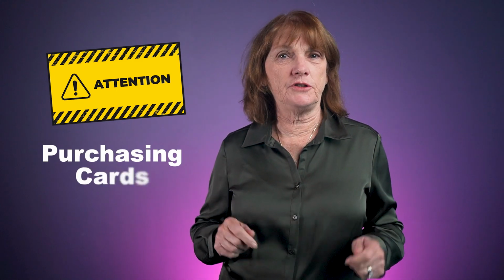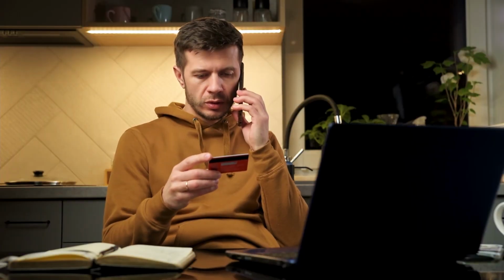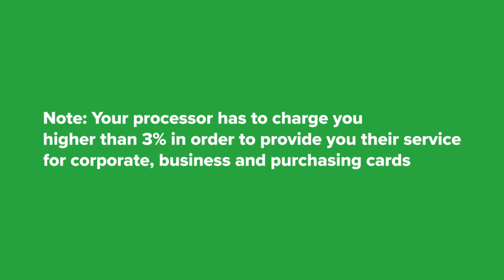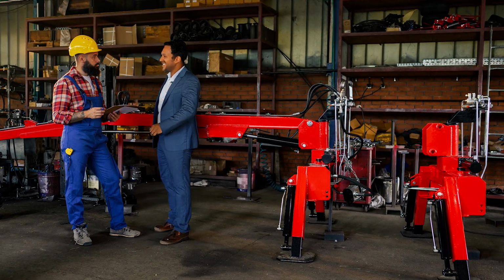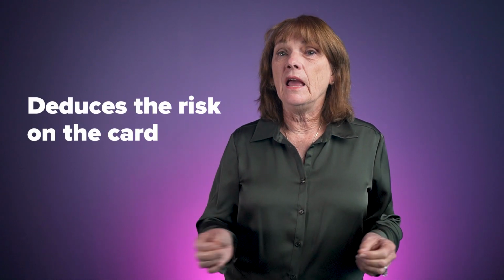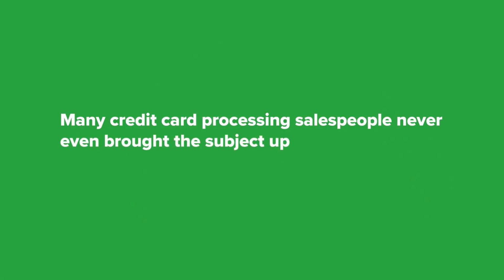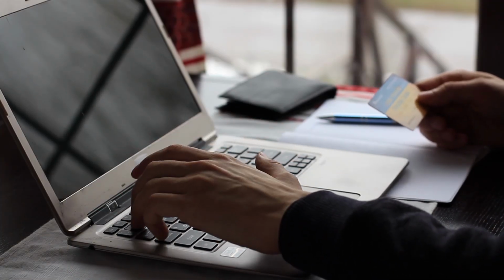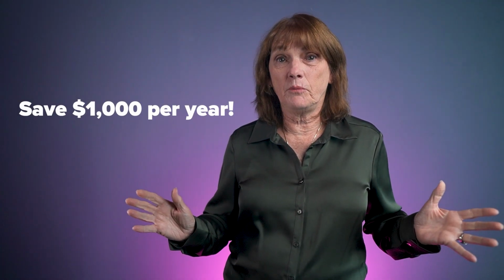Slash 1% Off Your Credit Card Processing Fees! Easy Steps To Save Small Business Payment Processing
Are you a merchant processing corporate, business, or purchasing cards at high interchange rates? There’s a new solution to help you save! Gone are the days of tedious data entry for lower rates.

Now, technology automates the process, enabling you to save 1% or more on transactions without changing how you accept payments. If you’re processing $50,000 to $100,000 per month, these savings could mean $6,000 to $12,000 annually.

💥Save 100% on Your Credit Card Processing Fees!
💥And Qualify For A FREE Device!

🔹 Resources for Merchants:

📘 Free Ebook: Learn How to Choose the Right Credit Card Processor

 lower interchange rate, lower processing fees, interchange rates, lower interchange rates, merchant services